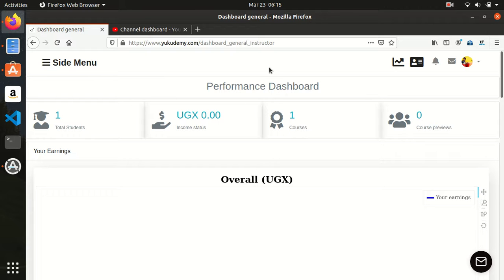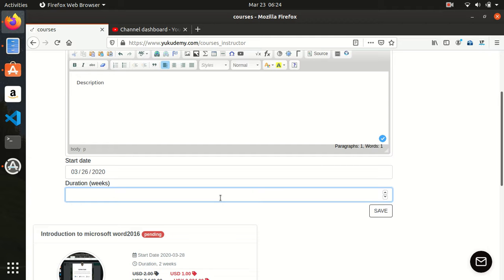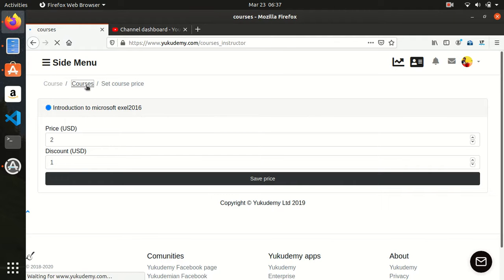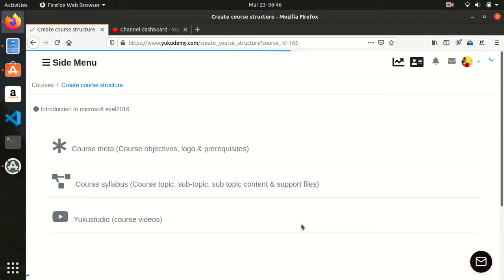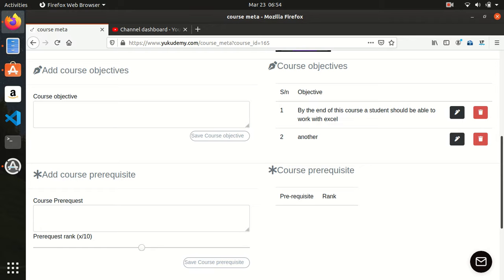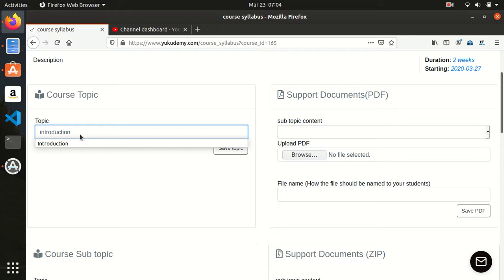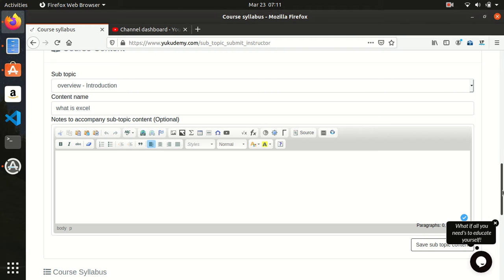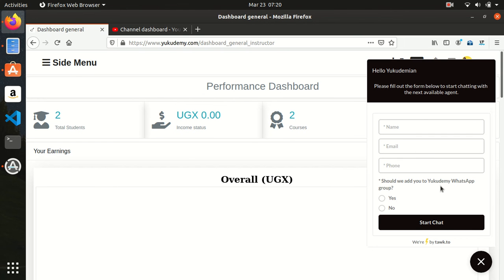How to create a course structure for Yukudemy instructors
This video helps Yukudemy instructors learn how to create the course structures ranging from course description, objectives, course logo, prrequisites and video structure.